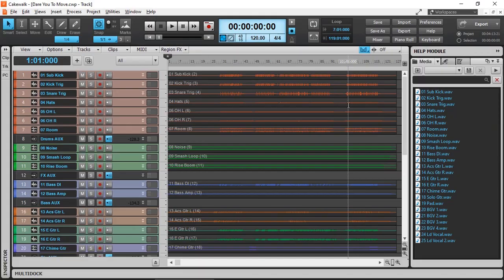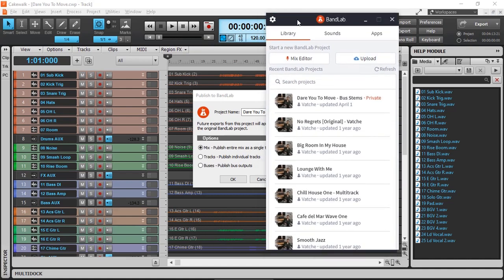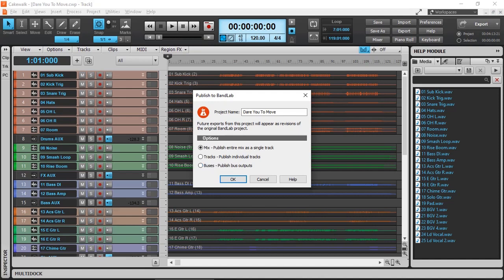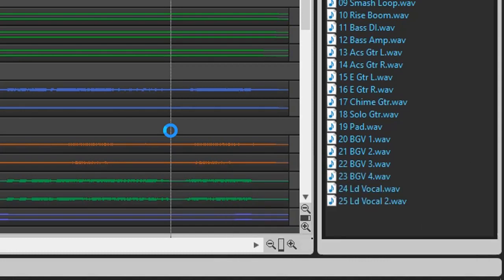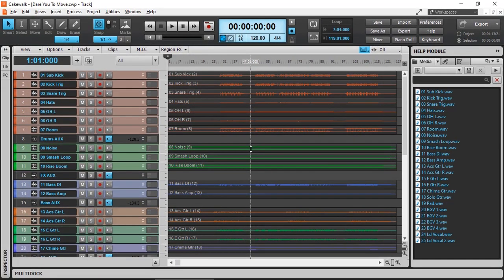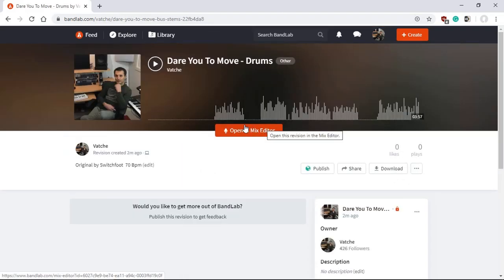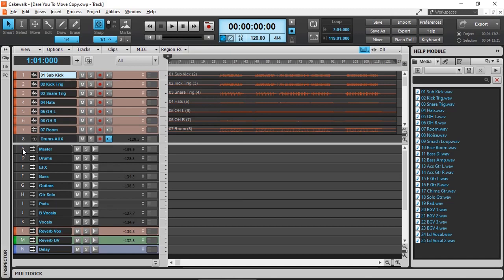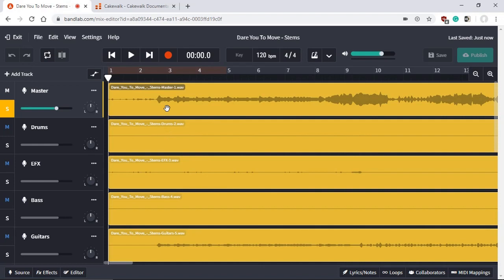Export Cakewalk Song Project to BandLab Online Mix Editor Project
0:00 Introduction
1:30 Main Topic